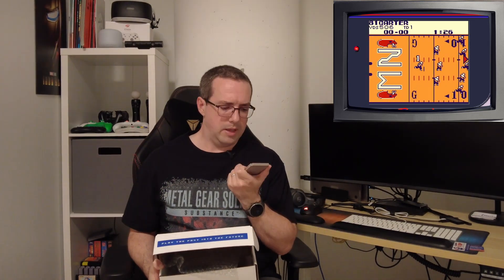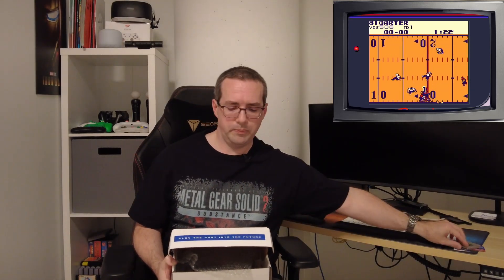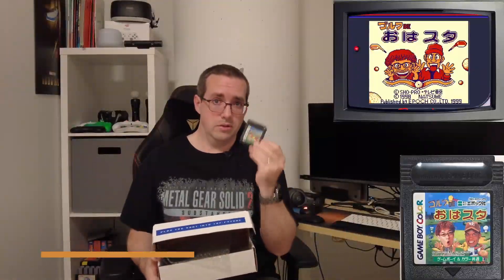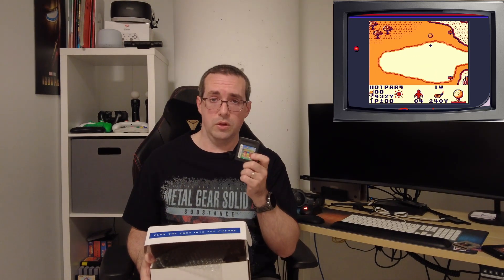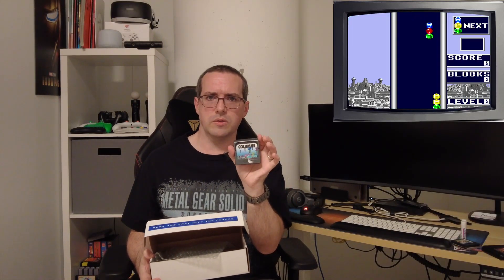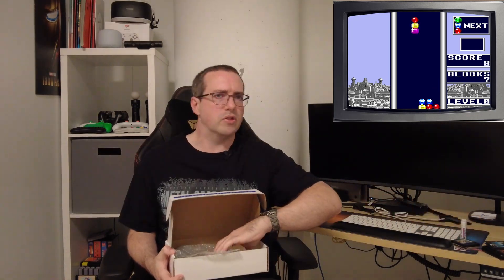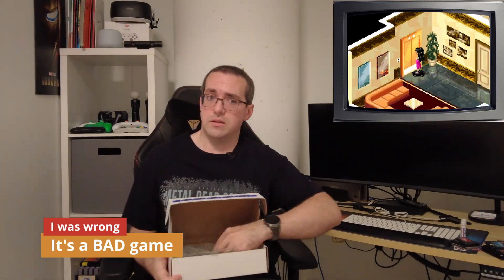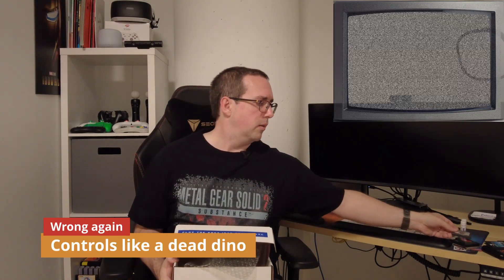October 2021 Unboxing - Video Games Monthly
Let's unbox our Video Games Monthly games for October!

We added another system to our account this month - though we forgot about it until the end!

Come see what we received this month 😃